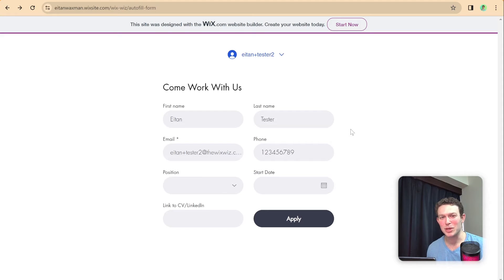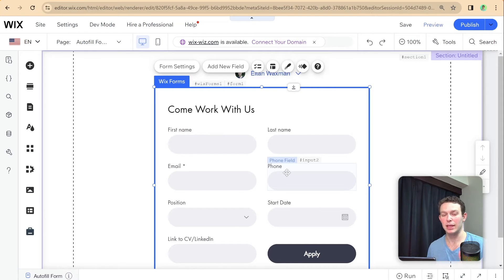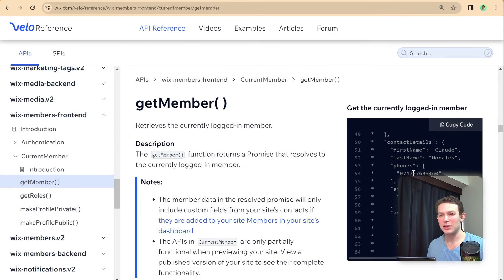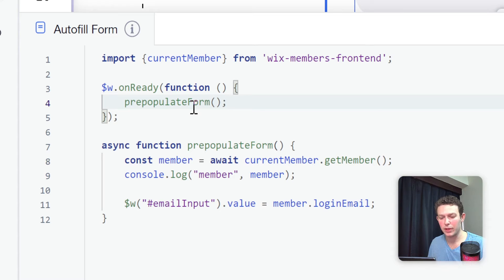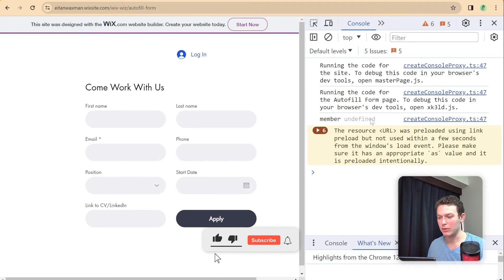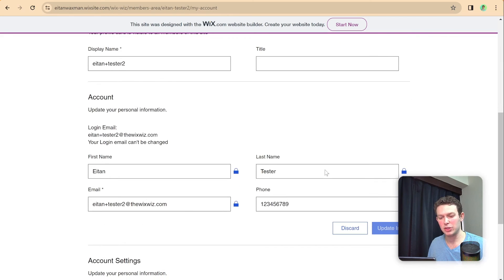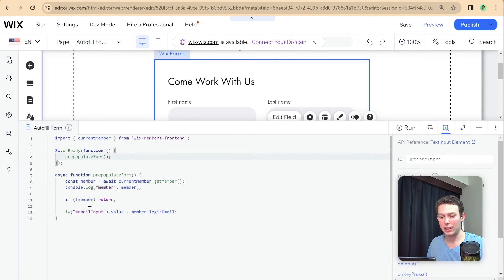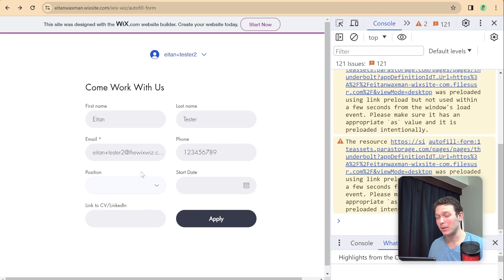Autofill a Wix Form with Logged In Member Info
Timeline
00:00 Introduction to Form Prepopulation
00:29 Installing Wix Members App and Adding Login Bar
01:24 Adding a Wix Form to the Site
02:46 Activating Dev Mode and Referring to Wix Velo Reference
05:31 Writing Code to Get and Associate Member Data
06:54 Testing the Form Prepopulation with a Logged-In Member
08:18 Adding Additional Information to Member Profile
09:37 Populating Additional Form Fields with Member Data
12:33 Final Thoughts and Conclusion